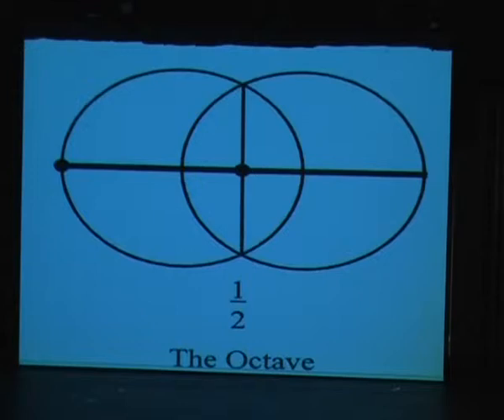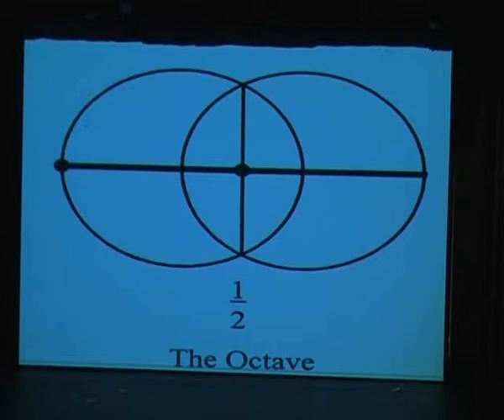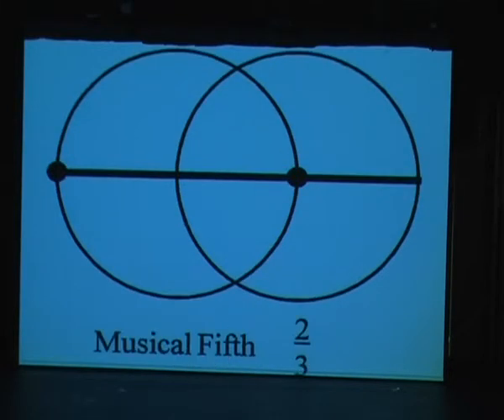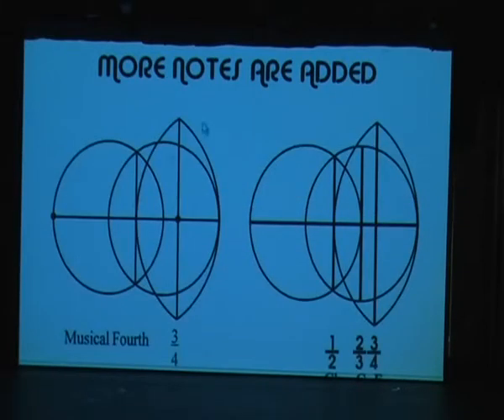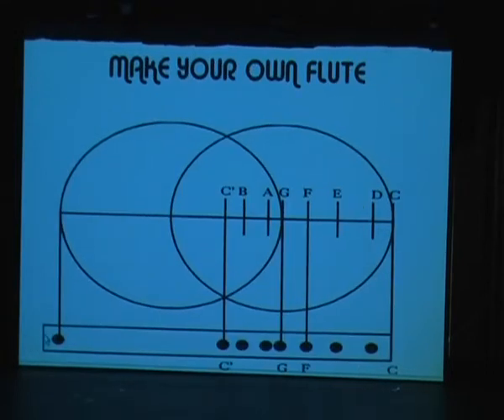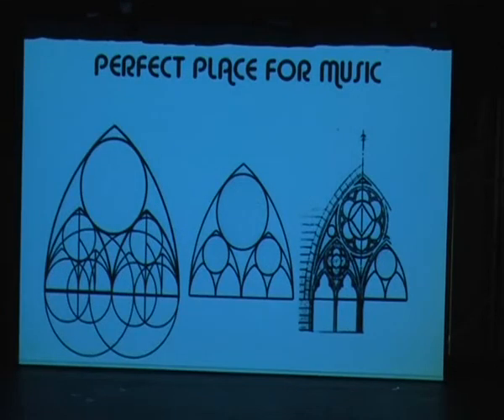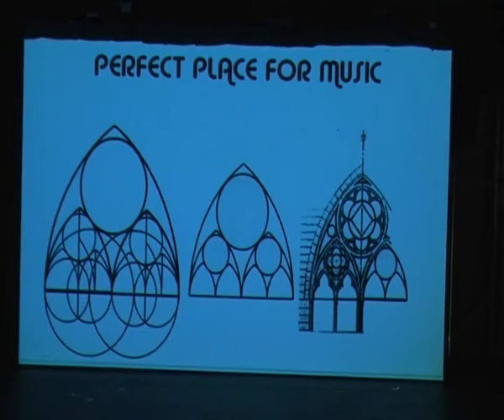Crop Circles a talk by Gary King SD clip15